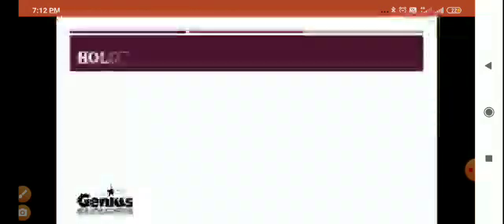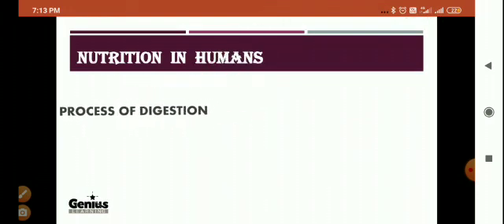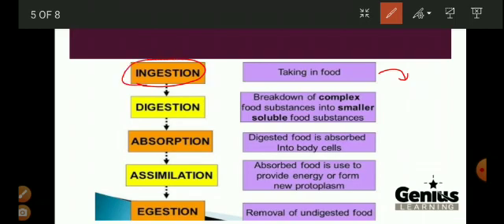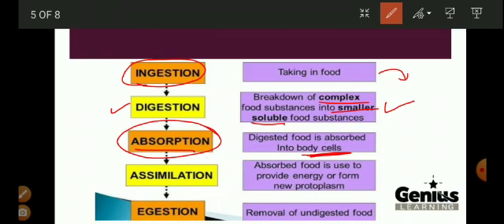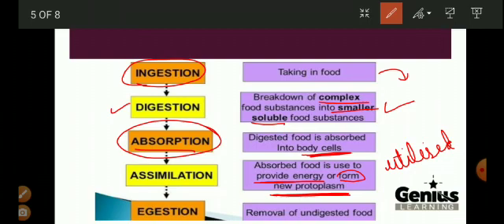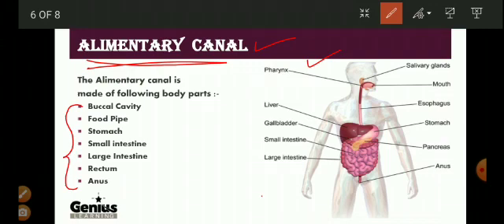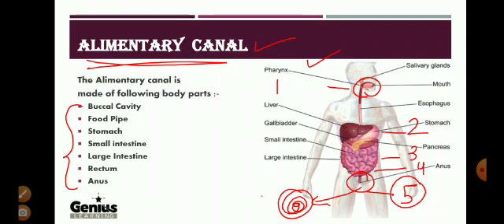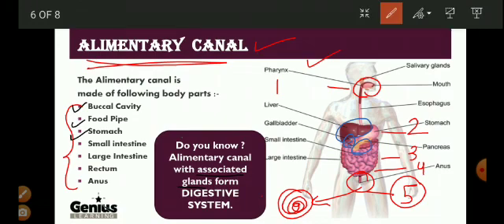Biology Chapter - Nutrition In Animals (Part 1)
I will be sharing the part 2 of the same chapter nutrition and animals soon